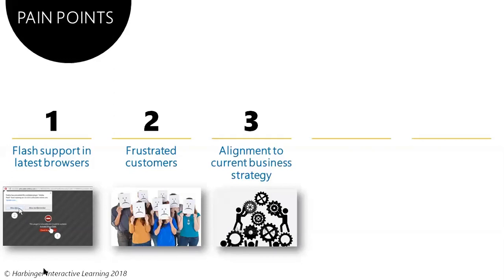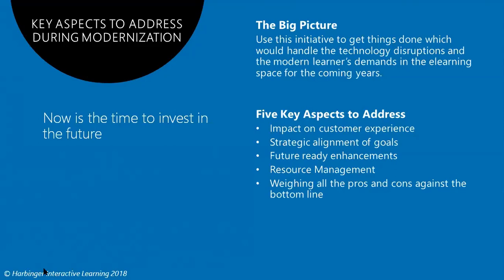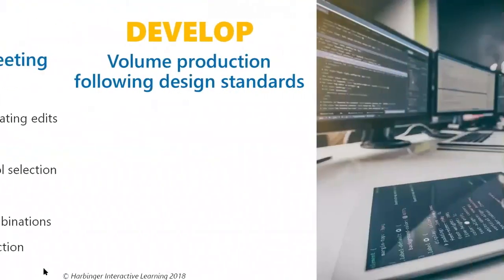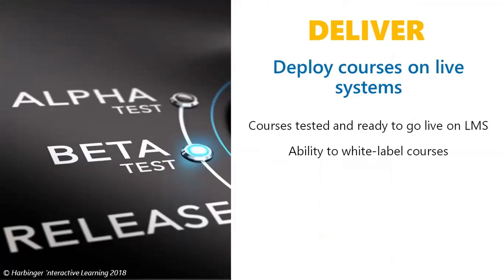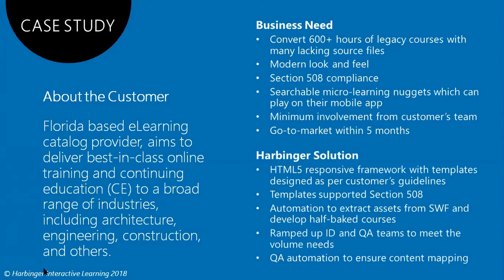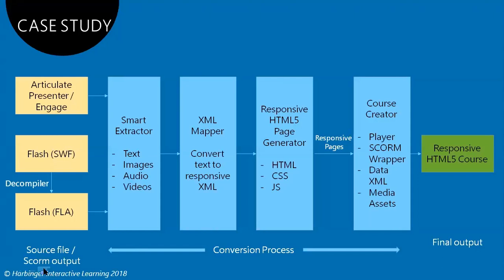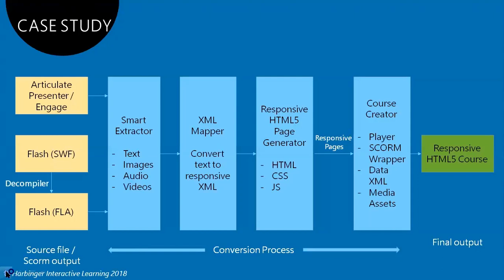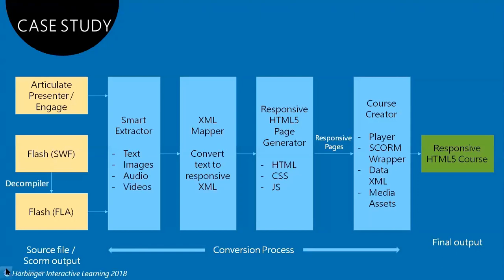Webinar Recording - Modernize Your Biggest Asset: Legacy Courses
With Flash designated for a sunset in 2020, most organizations today are grappling with the challenge of repurposing large volumes of legacy flash courses. Several other environmental factors are also driving this transformation: evolution of newer and better technology, inclusion of the millennial generation in the workforce, explosion of mobile devices, and enforcement of new regulations that demand support for accessibility and standards-compliance.
Harbinger brings relevant insights and experience for you to transition this change.  Join us for this complimentary 45 minutes webinar to understand the finer nuances of modernization. Learn about the factors that can help you modernize legacy content to future-ready formats rapidly, resulting in quick time-to-market. Also understand the impact of modernization on your bottom line.